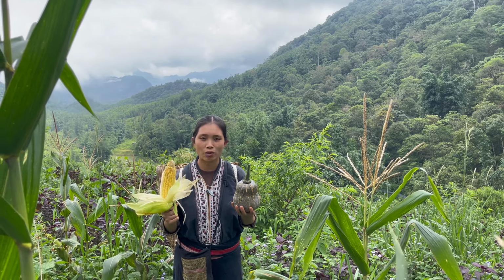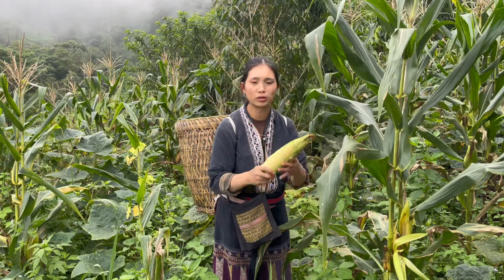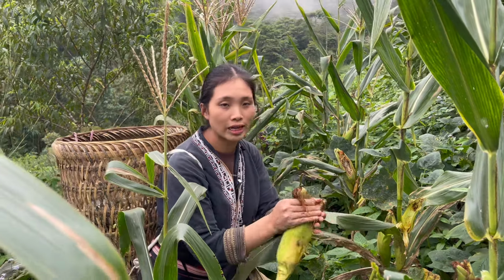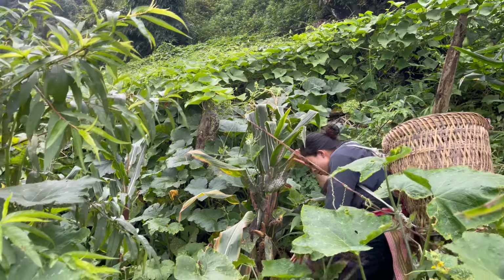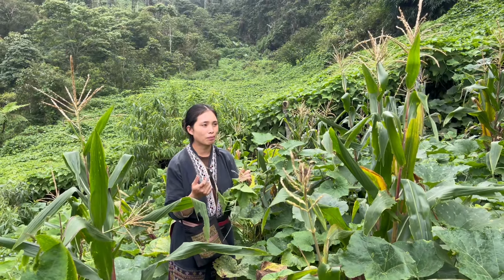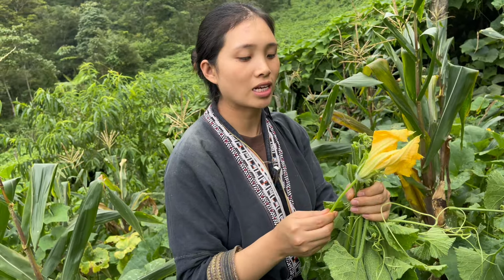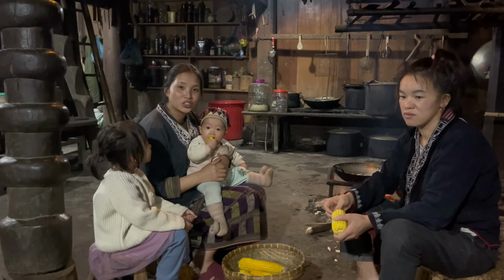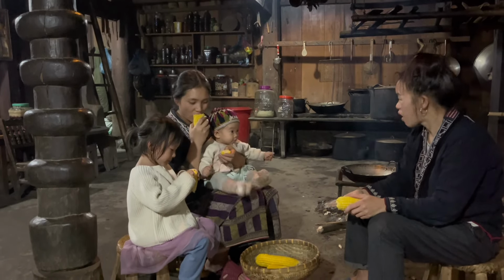May Yao-Vegetables season! Harvesting corns and pumpkins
Vegetables season! Harvesting corns and pumpkins